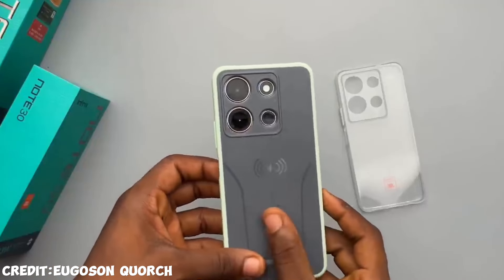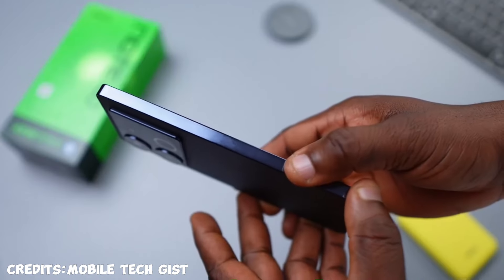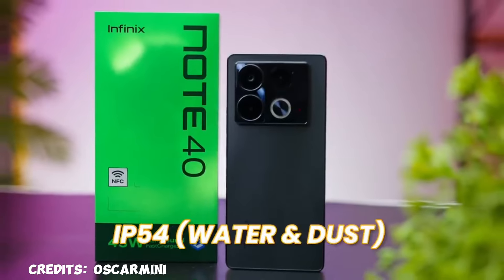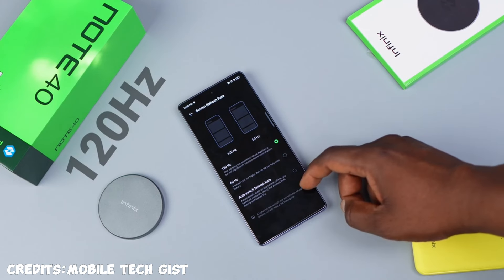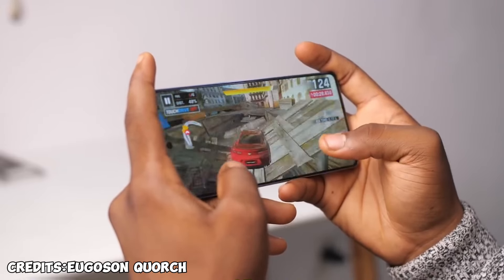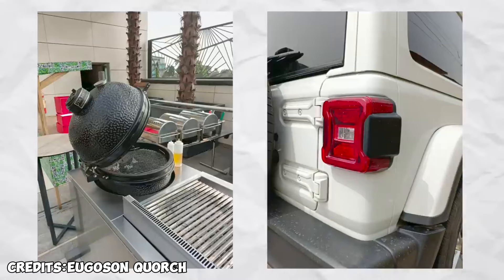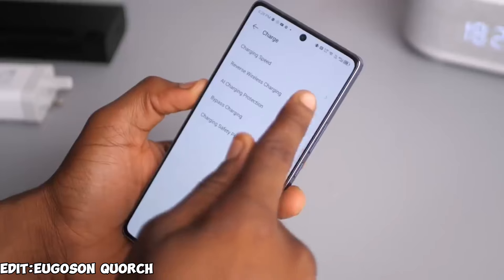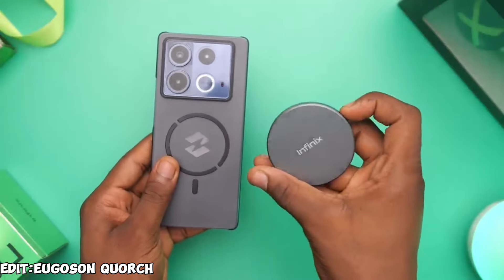Infinix Note 40 Review:Better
This is my review on the Infinix note 40 it’s just my personal thoughts and opinions about the phone